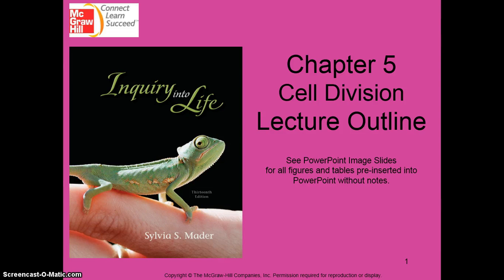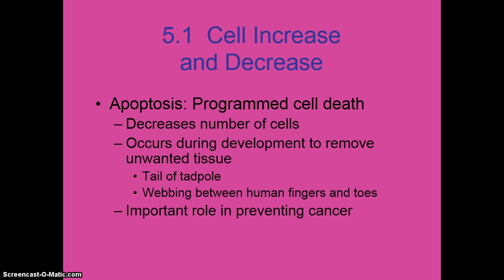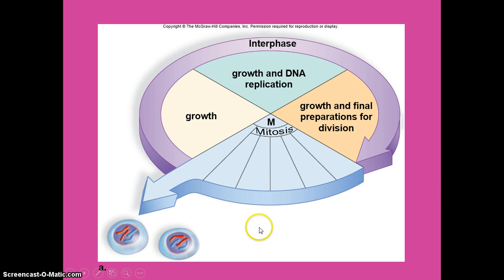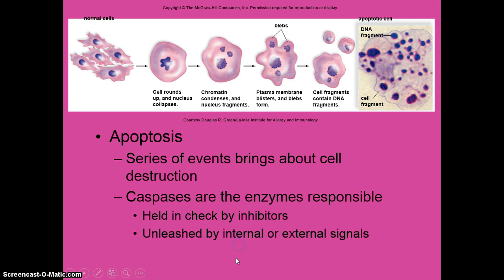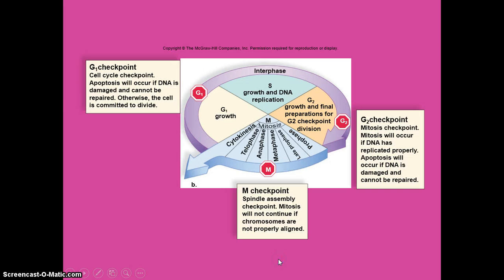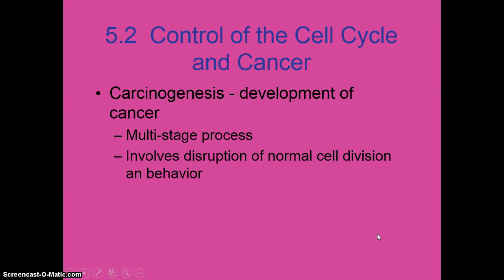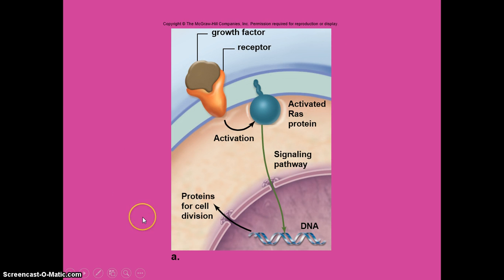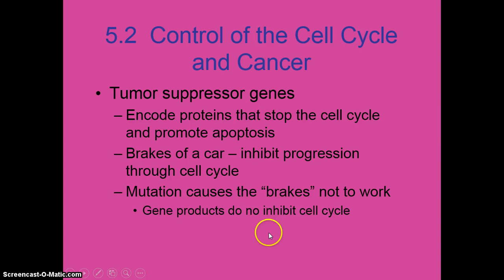Adv. Bio. 5.1-5.2 Apoptosis & Cancer